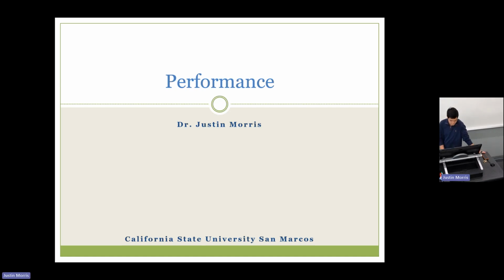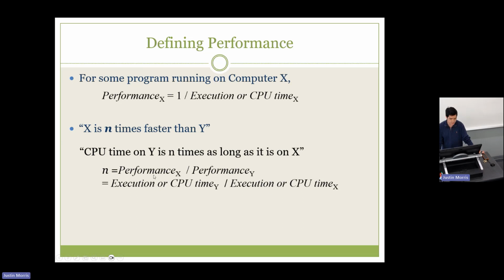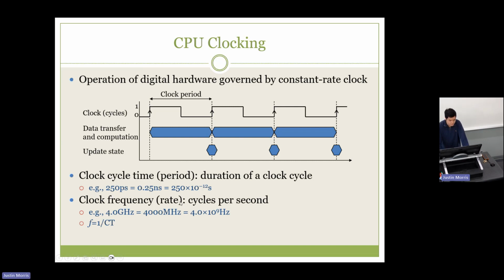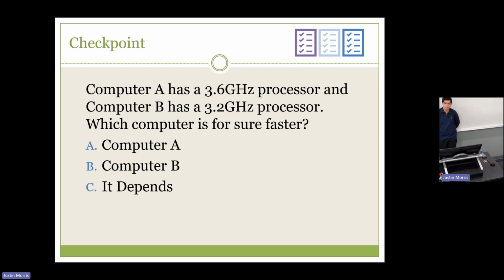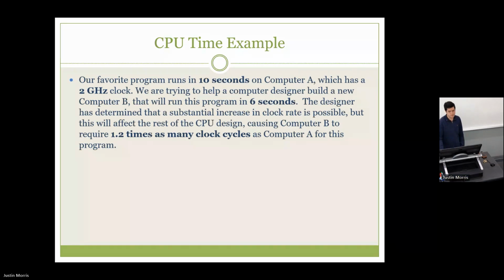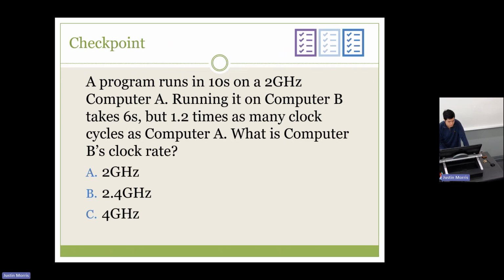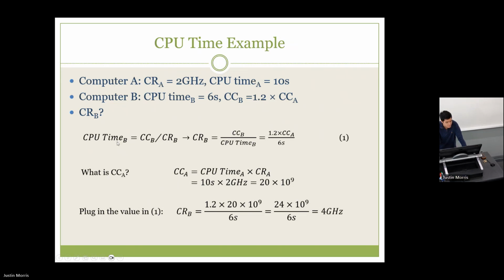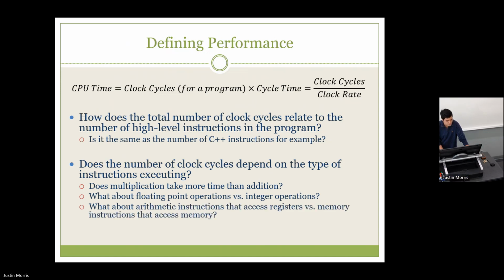CS 331 Lecture 3 Fall 2023